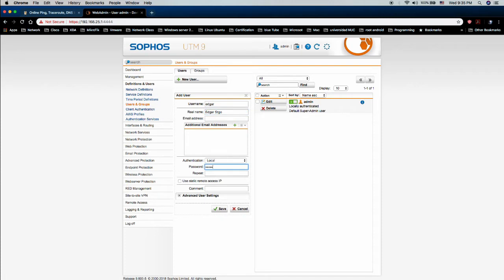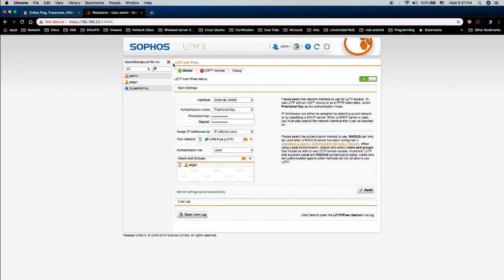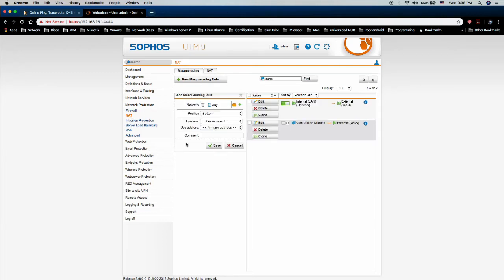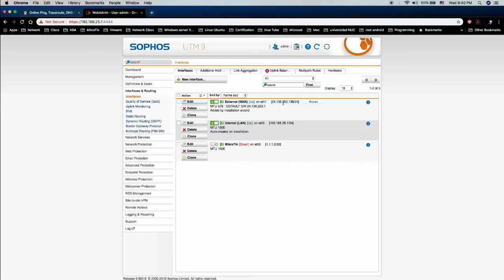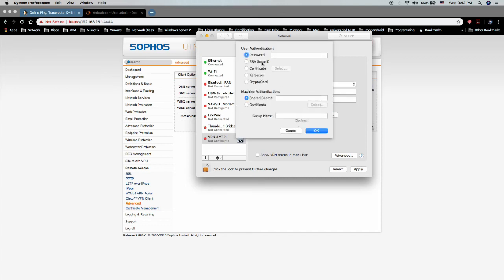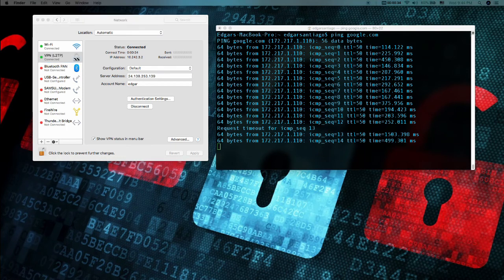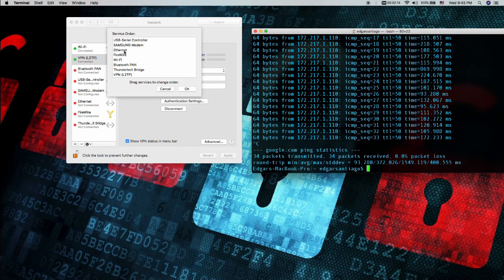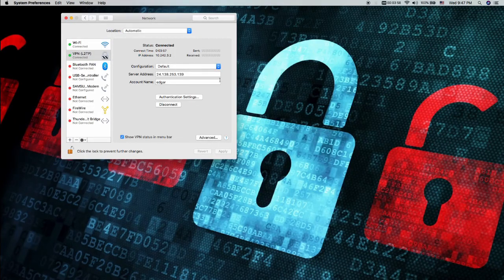How to configure L2TP over IPSec on Sophos UTM 9 and T-shoot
In this video we setup from scratch L2TP over IPSec and also we make the client configuration on a Mac OS. On the other hand we test our VPN and verify the VPN traffic using Wireshark.